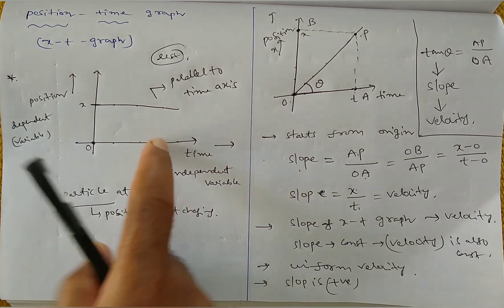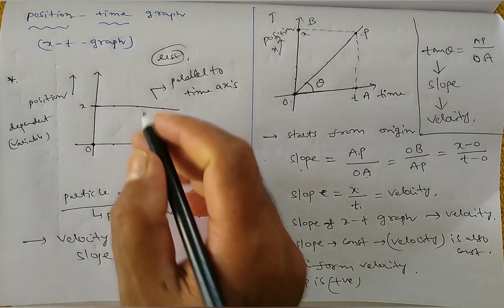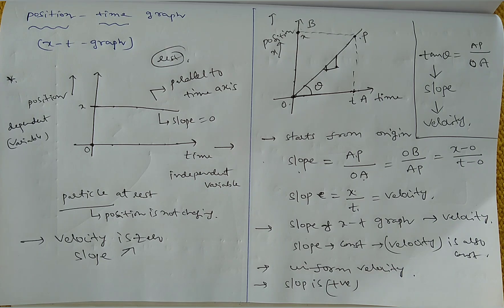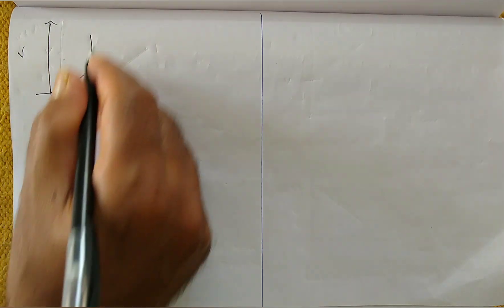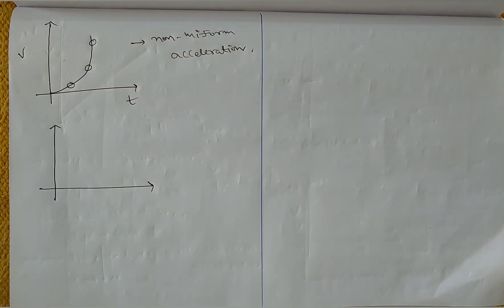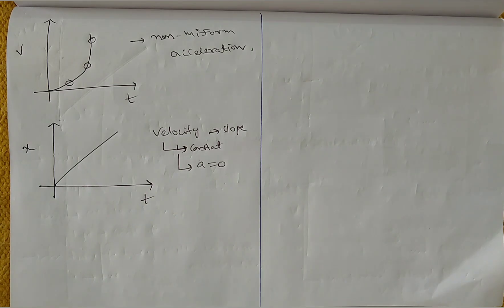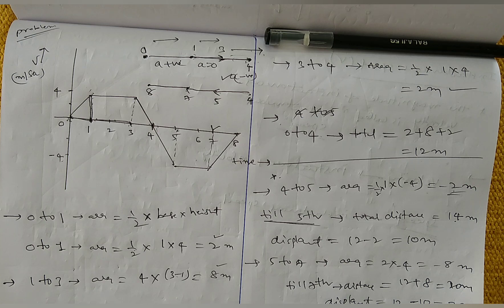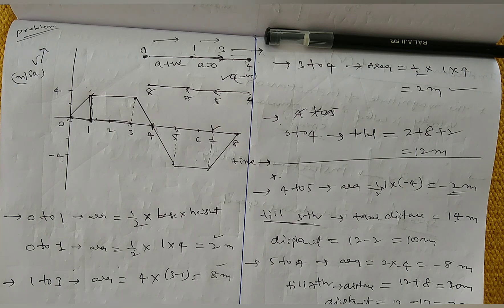class11//chapter 3//video4//position-time, velocity-time, acceleration-time graphs//